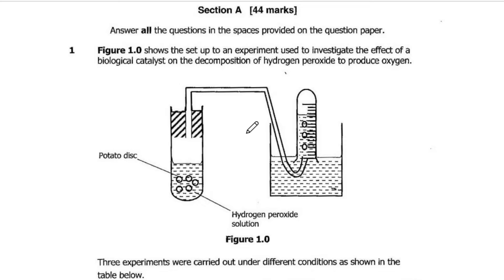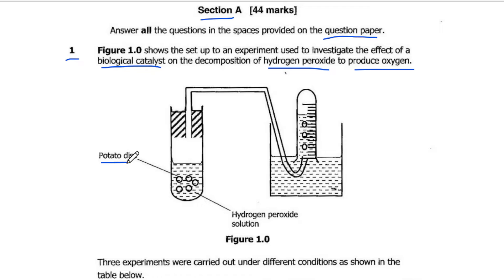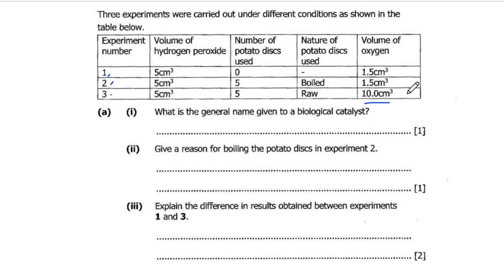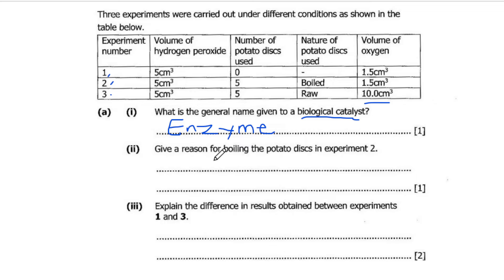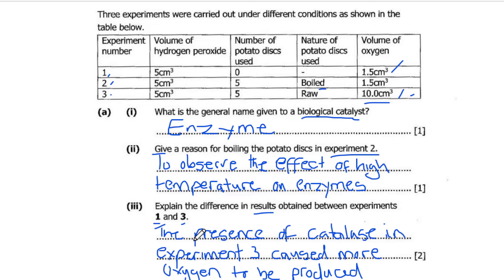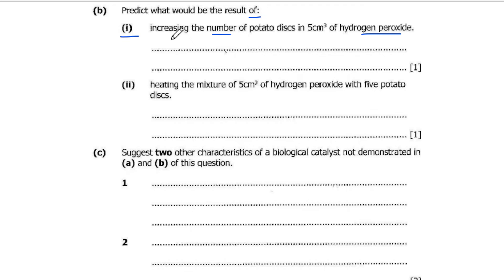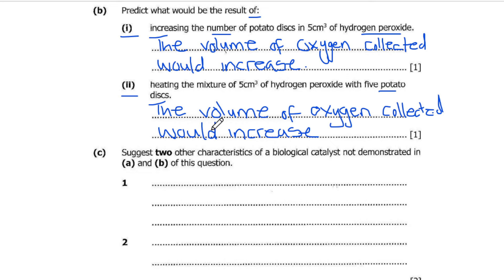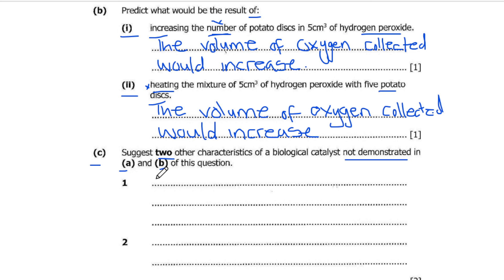Biology paper 2 || GCE 2016 || Question 1 answers